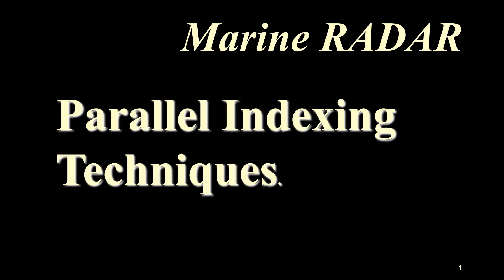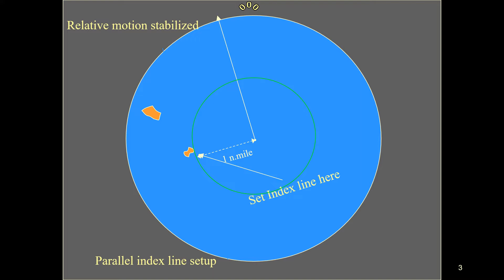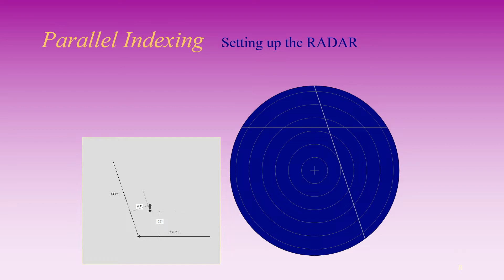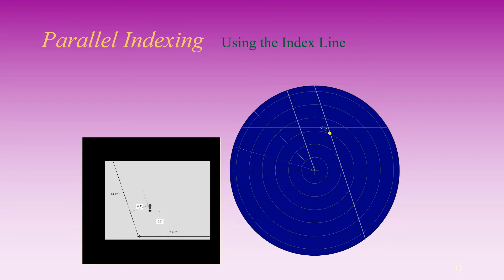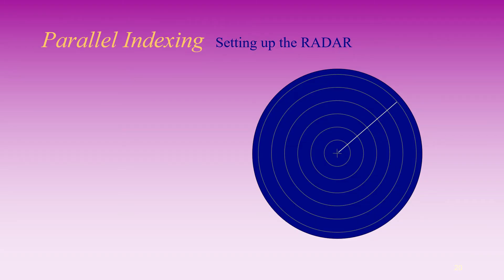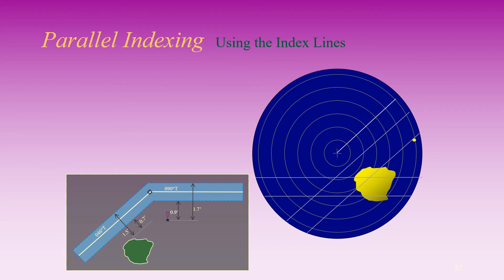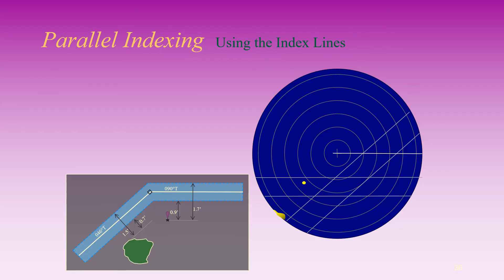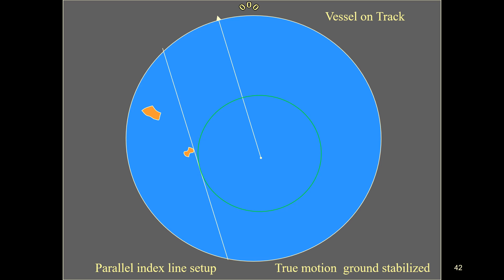Marine RADAR - Parallel Indexing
This is video 5 in the series of videos on the topic of marine RADAR. This video explains the parallel indexing technique used for the safe navigation of ships.